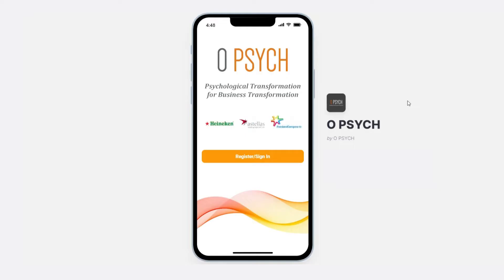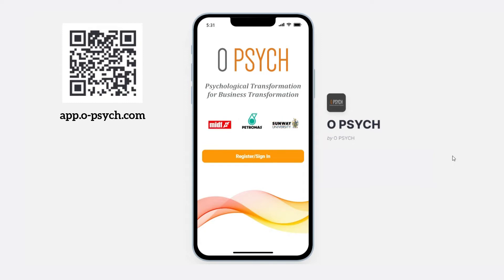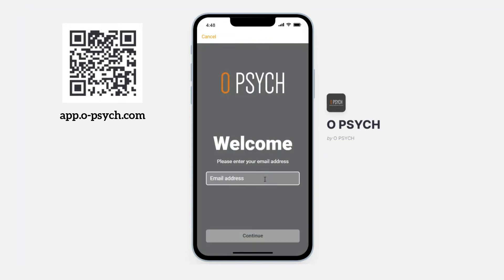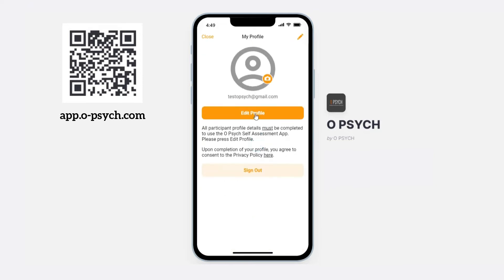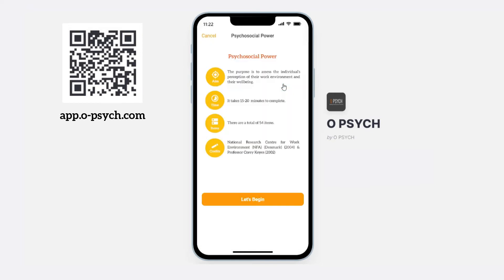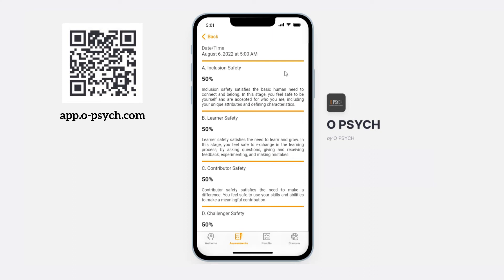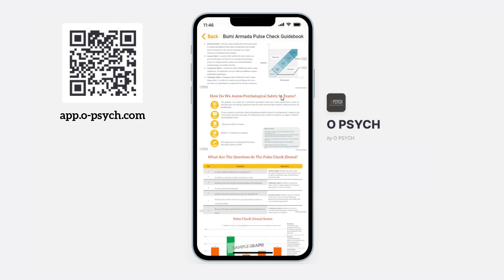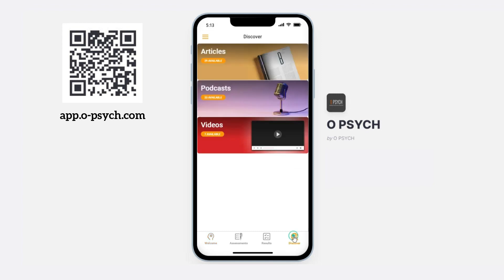O Psych App Demo